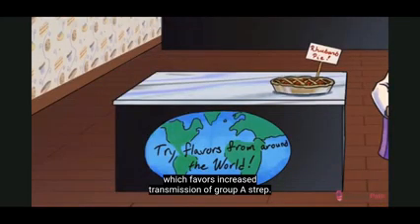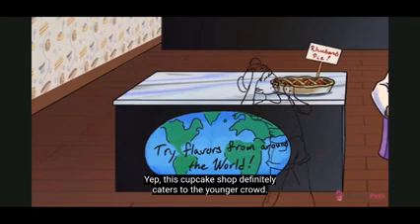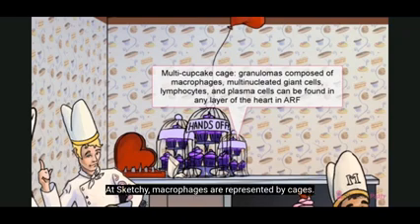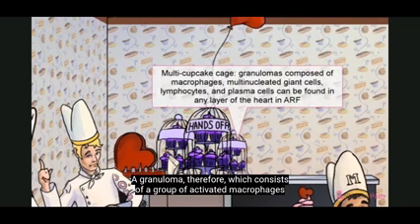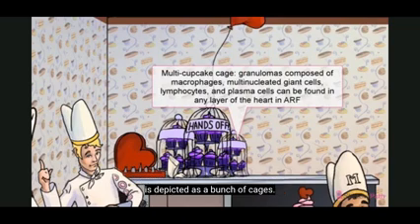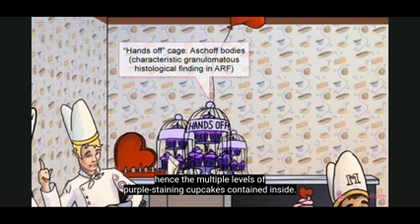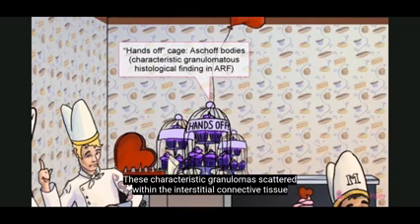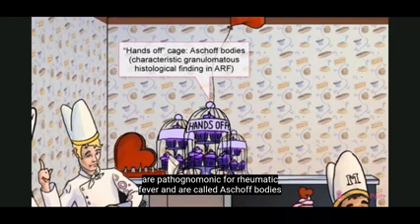4 июля 2025 г.